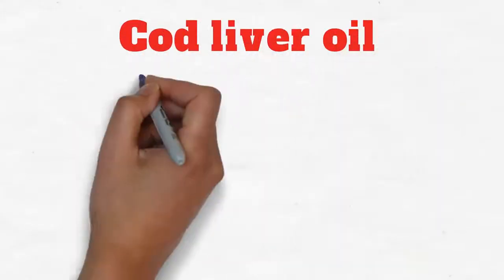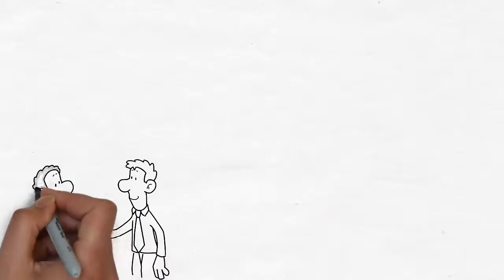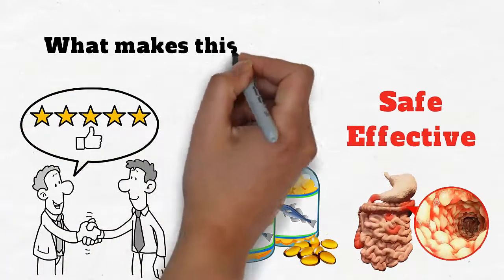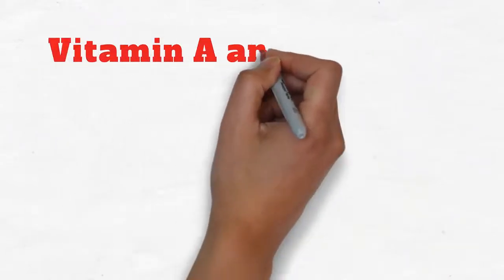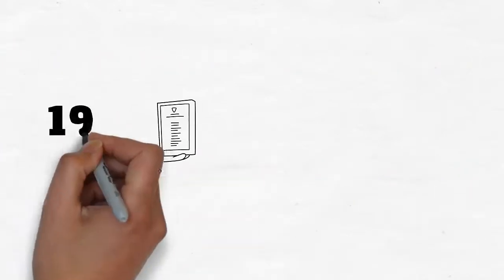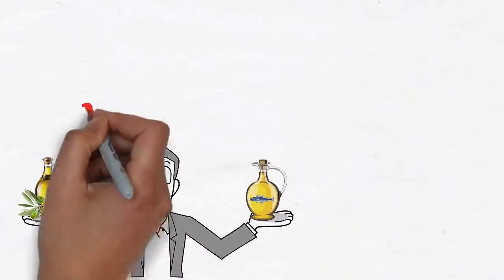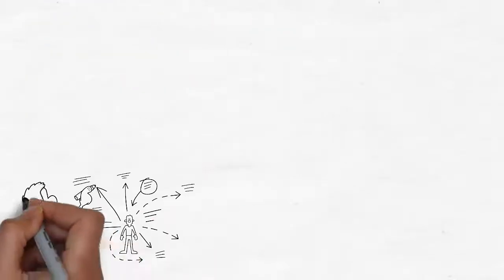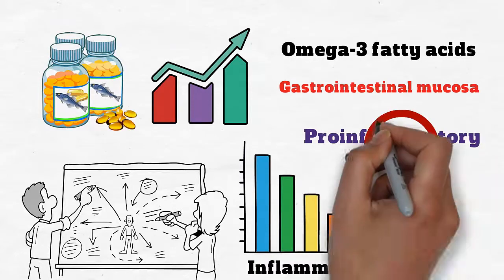Does Cod Liver Oil Help With Crohn's Disease?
Cod liver oil is rich in omega-3 fatty acids as well as vitamins A and D. All of its contents are proven to help Crohn’s disease in multiple ways. In fact, at least one Cochrane review has confirmed that cod liver oil is safe and effective in the treatment of Crohn’s disease. So, what makes this superfood special? How does it improve the symptoms of Crohn’s disease and how does it compare to other healthy oils?

Hurting When You Go? Try this Remedy